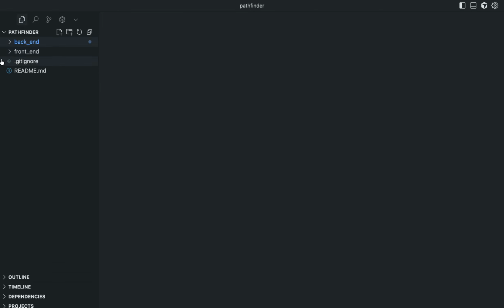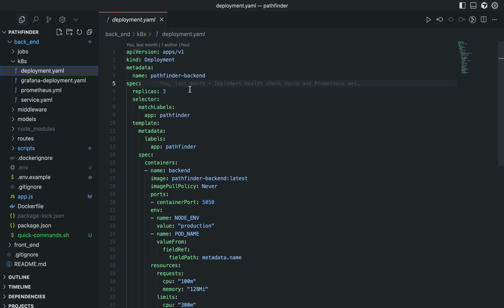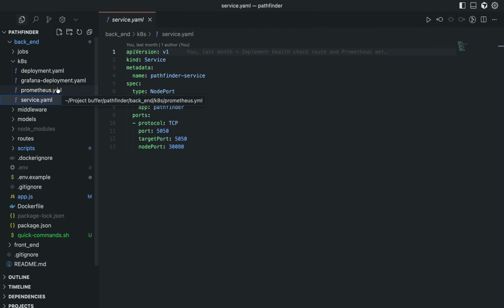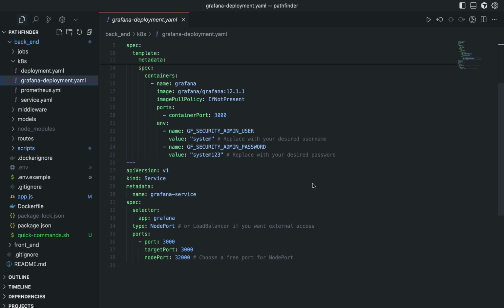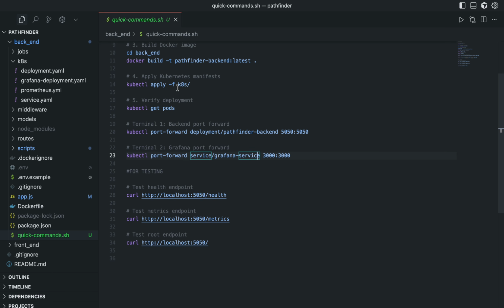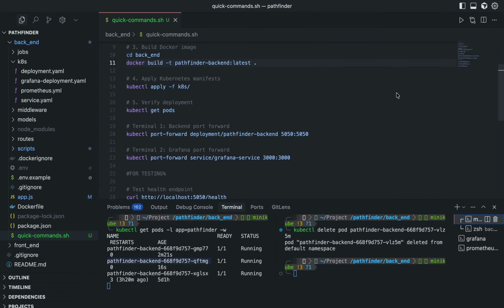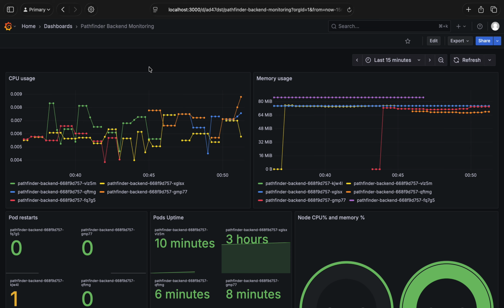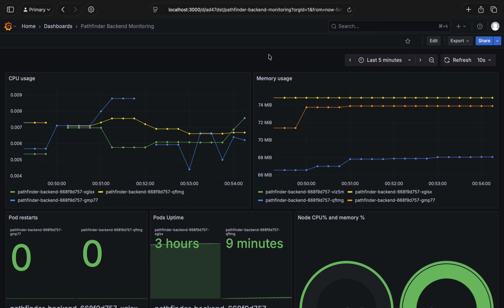Dockerized Node.js Backend on Kubernetes with Prometheus & Grafana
This video is a walkthrough of my Pathfinder Project — a Node.js + Express backend that I dockerized, deployed on Kubernetes, and integrated with Prometheus and Grafana for live monitoring.

What this video covers:
 • Dockerizing the backend
 • Creating Kubernetes Deployments, Services
 • Exposing Prometheus metrics from the app
 • Deploying Grafana and setting up dashboards
 • Viewing real-time CPU, memory, and pod metrics

Tech Stack:
 • Node.js / Express
 • Docker
 • Kubernetes (Minikube)
 • Prometheus
 • Grafana